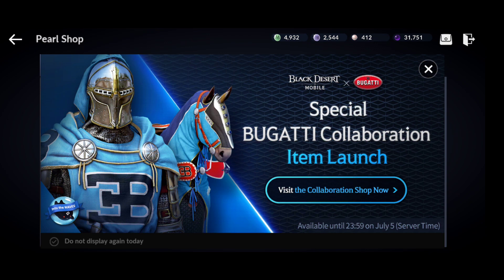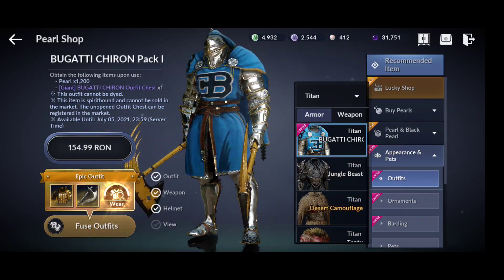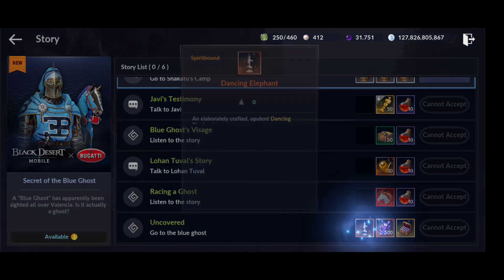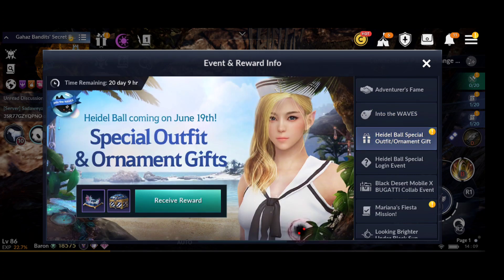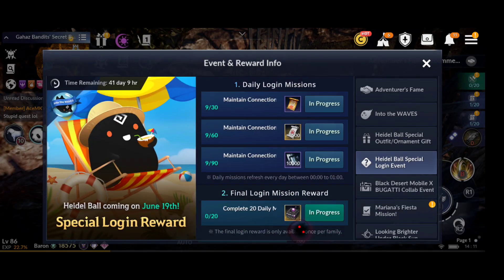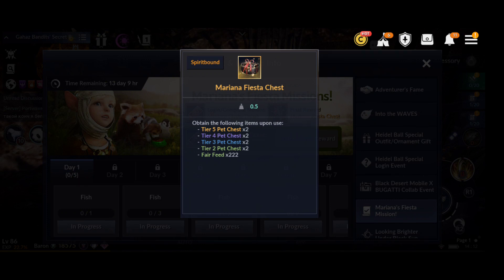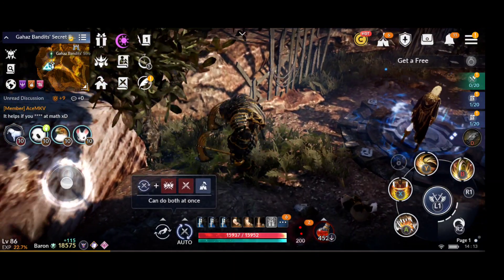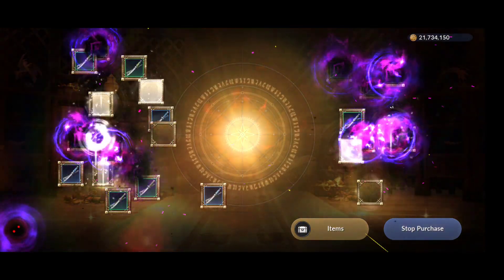Black Desert Mobile Update Notes Free Coupon, Bugatti Collab, T7 Pets & More